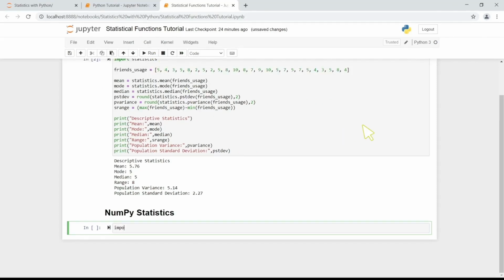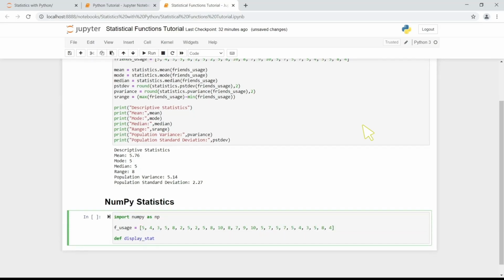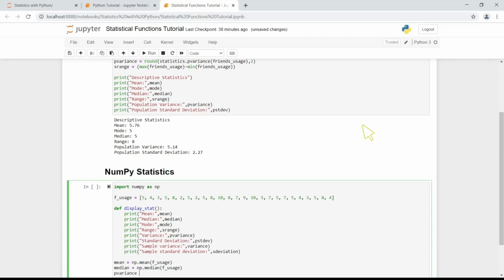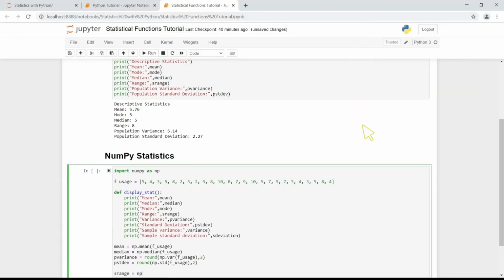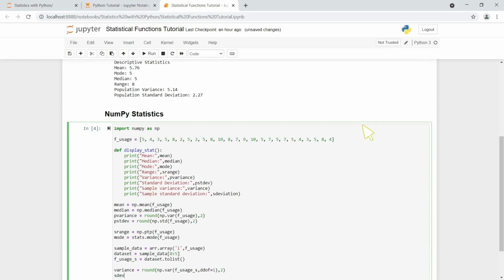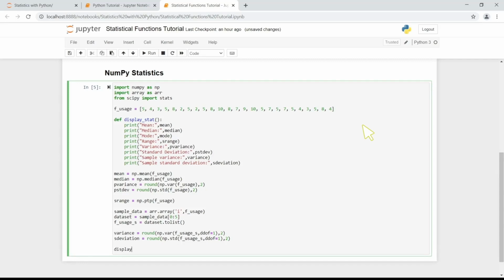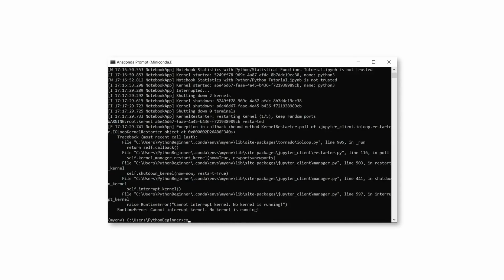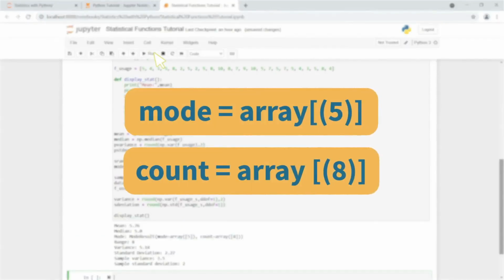Learn Basic Statistics with Python : 6. Statistics using NumPy